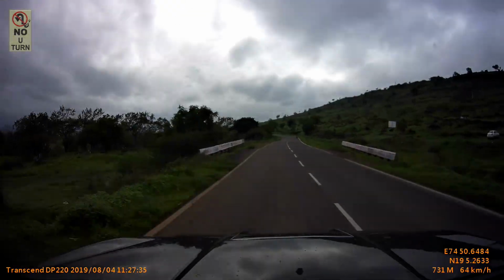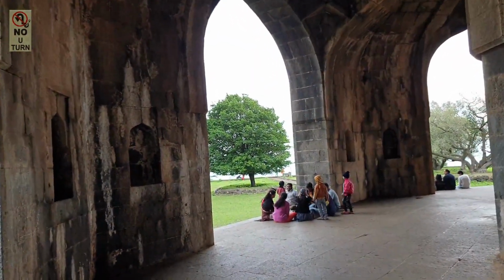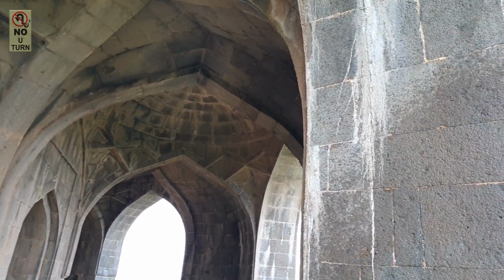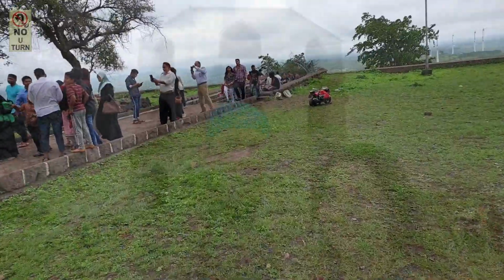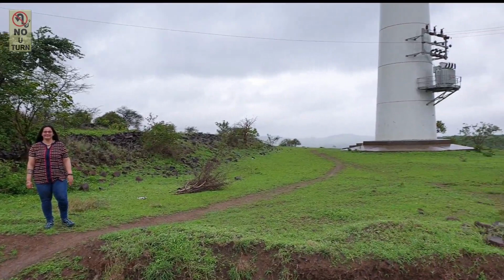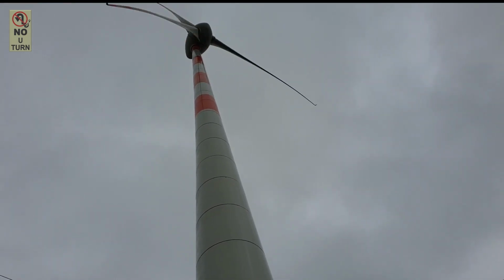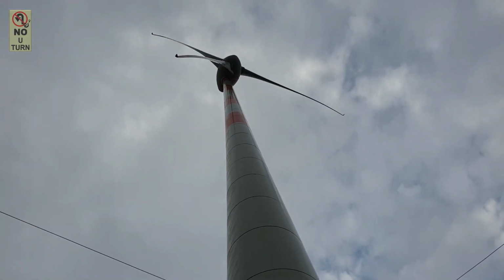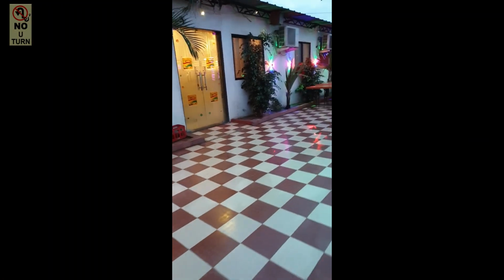Chand Bibi Mahal & More - Ahmednagar Diaries - by NO U TURN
On the outskirts of Ahmednagar town is the monument called 'Chand Bibi Mahal'. More popularly known by this name, this is actually the tomb of Salabat Khan II from the 1500' s era. Nonetheless, it makes a great place to visit on a one-day-trip, especially as it is perched atop a small hill which offers breath-taking views of the local landscape. The windy-exerience is a bonus! We also visited another nearby favorite spot where we will take you up&close to a actual Windmill! After that, we go to eat Kala Masaala (black masala) Mutton Curry - a local delight, and then we call it a day! So, sit back and enjoy this ride with No U Turn!